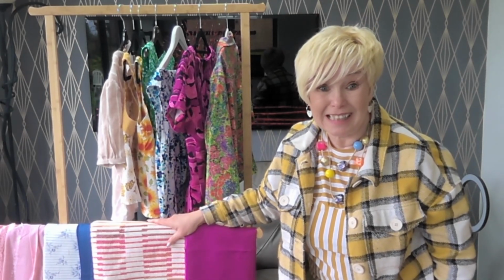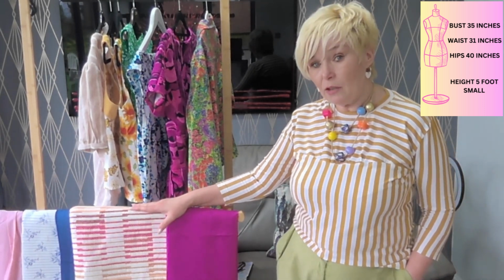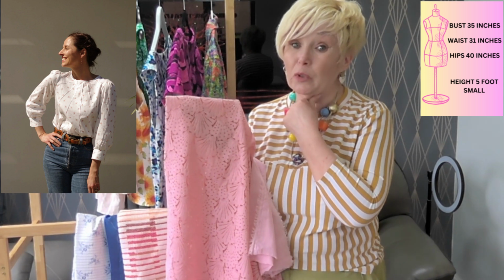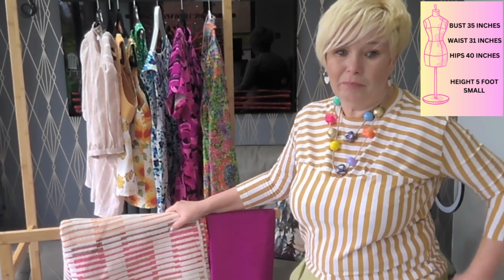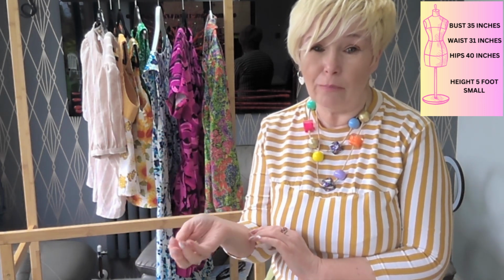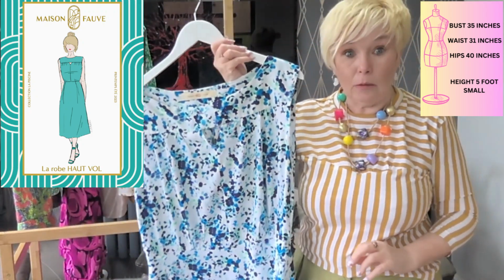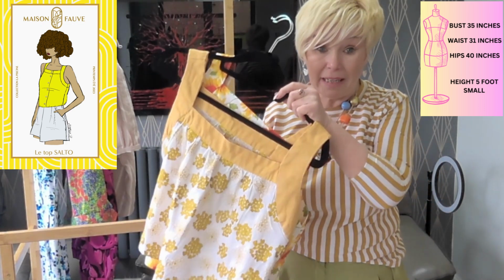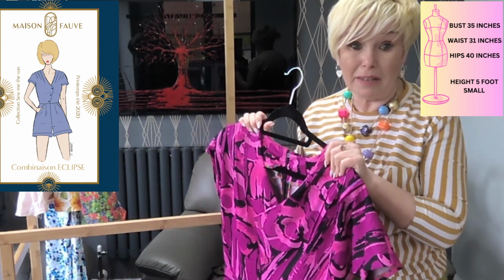Maison Fauve Patterns and my First Fabric Haul | Insider Information Design Inspiration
Lets talk French Styling with Maison Fauve.  Take a look at my pattern collection and recent fabric purchases, all with a chic summer wardrobe in mind.

VLOGS TO WATCH

PATTERNS

FABRICS

I hope you've enjoyed my deep dive into Maison Fauve.

Happy Sewing

Christine
The Gemini Stitcher xxx